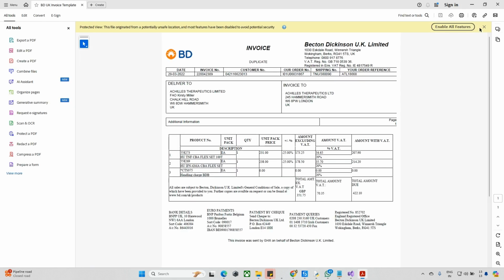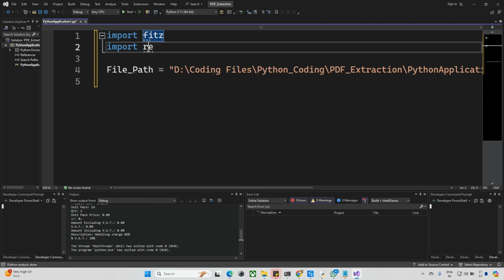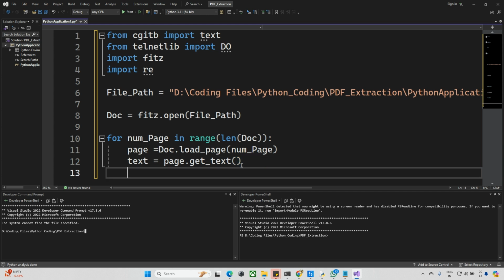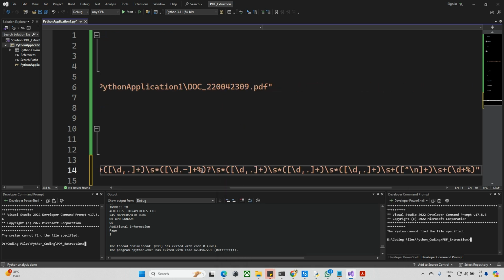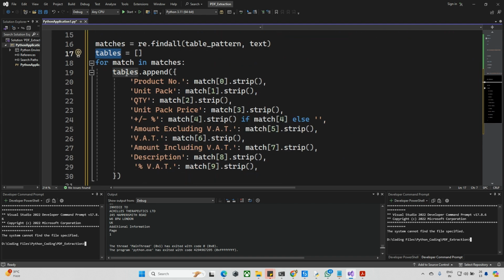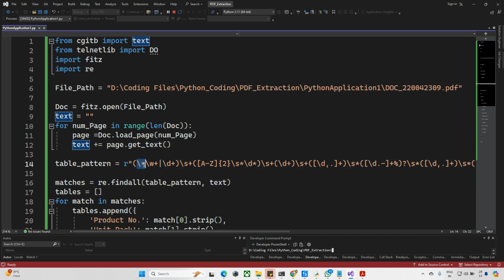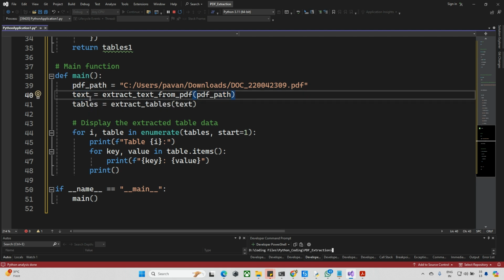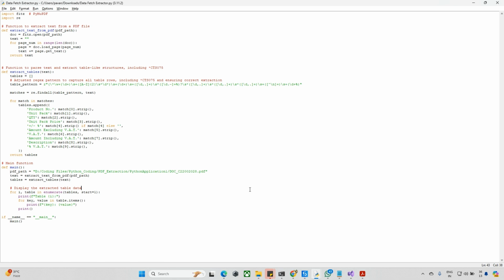Pdf Extraction With Python | Part-1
In this video we are discussing about how to read data and extract data from pdf and what types of techniques used